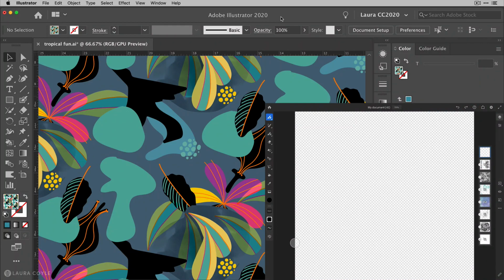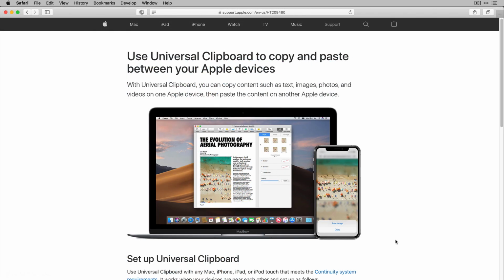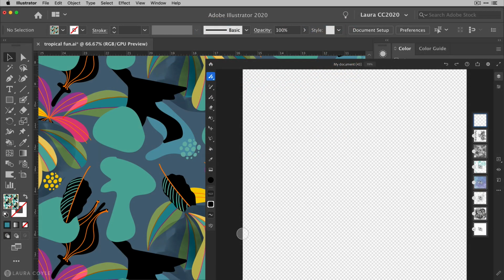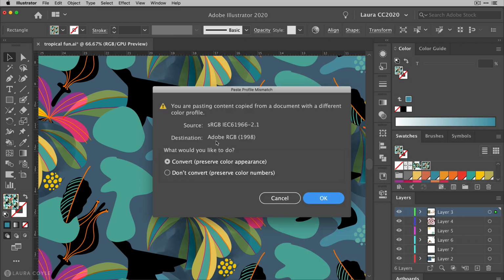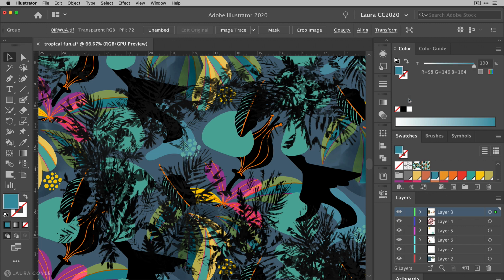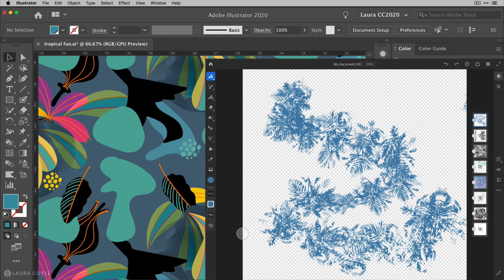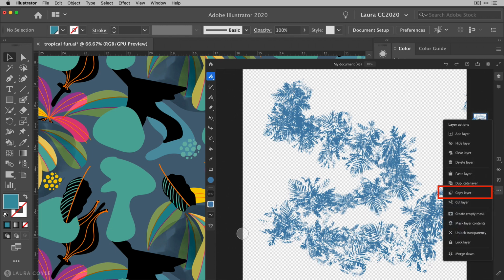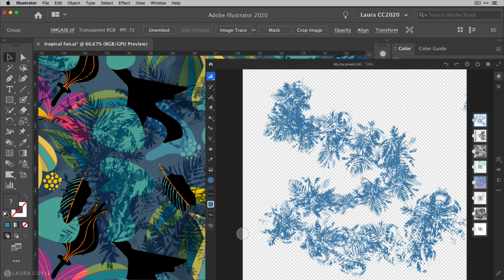Add Texture to Adobe Illustrator with Fresco and Apple Universal Clipboard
For Macs users only - with Apple's Universal Clipboard feature, you can copy and paste between your iPad and your Mac desktop. This video shows you how to paint a transparent texture in Adobe Fresco on the iPad and then copy the layer to your clipboard and paste into Illustrator on your Mac, to quickly add texture to your Adobe Illustrator artwork. Both devices need to be signed into iCloud with the same Apple ID. This is not just for Adobe Creative Cloud apps, try this with other apps you use on your Apple mobile devices and your Apple desktop computers!

✏️LINKS